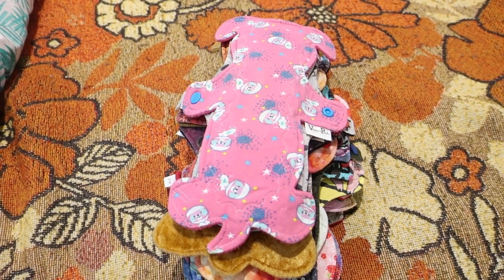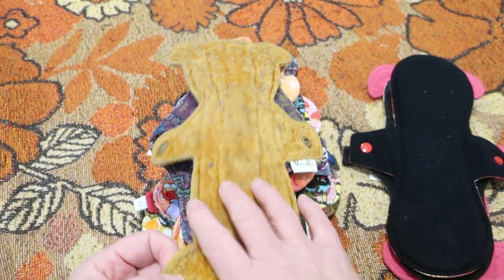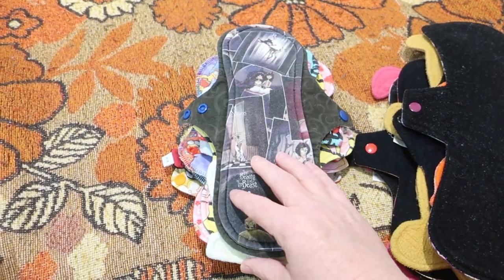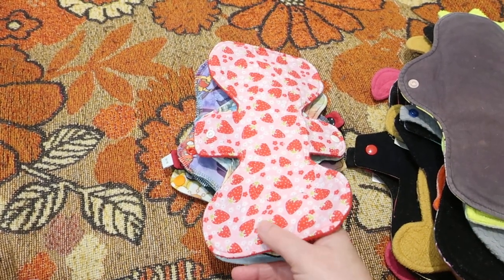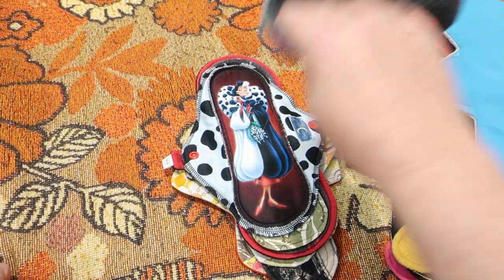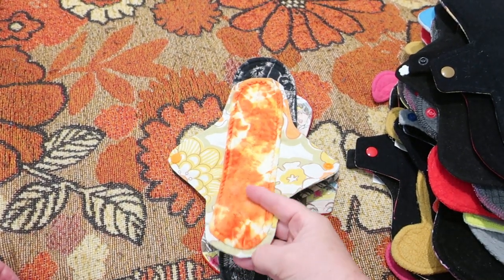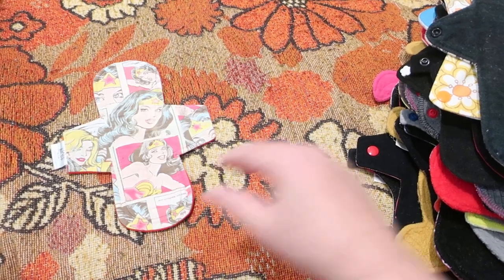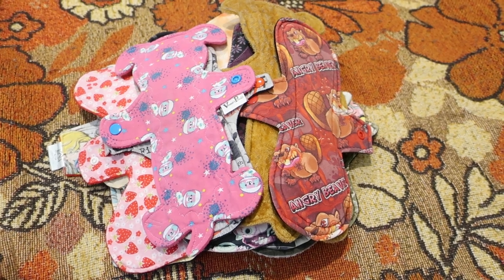WIWTM: July 2024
Welcome to my new What I wore this month (WIWTM) video for July 2024

LINKS